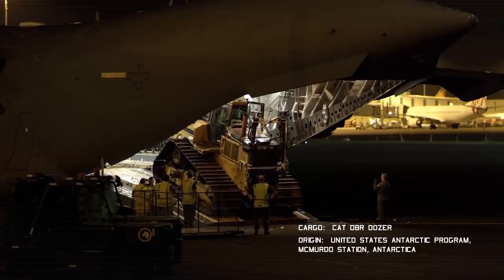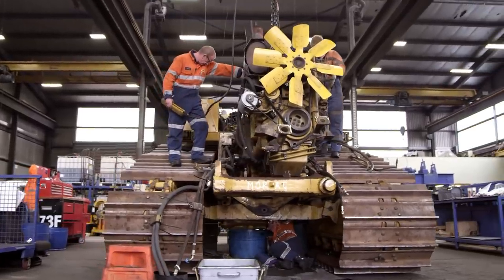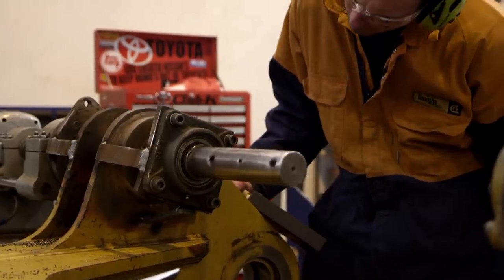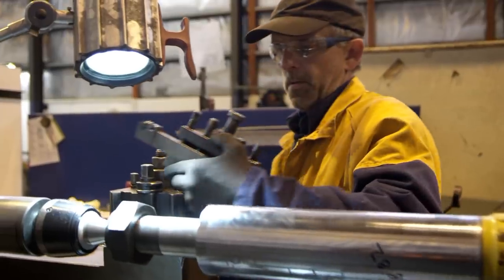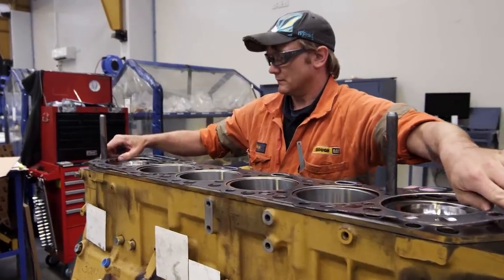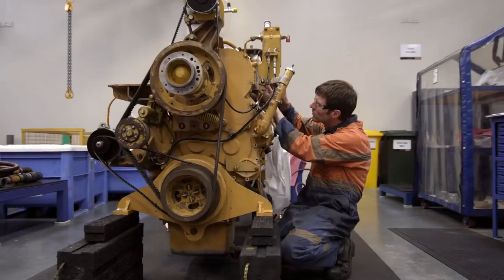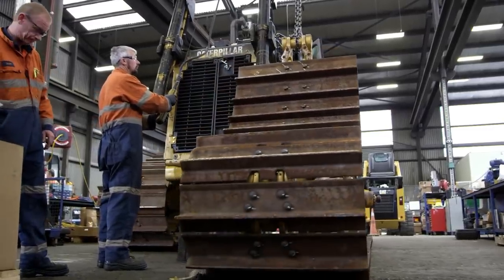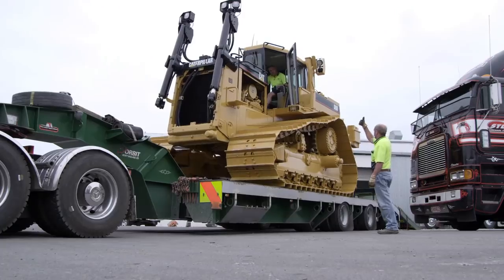CAT D8R DOZER: FULL MACHINE REBUILD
The Gough Cat service workshop and Component Rebuild Centre (CRC) in Christchurch have been a hive of frantic, but highly focused, activity as a United States Antarctic Program Cat D8R Dozer was diassembled and completely rebuilt.